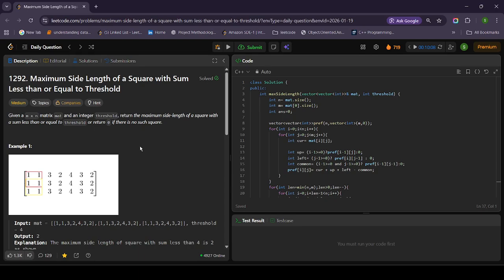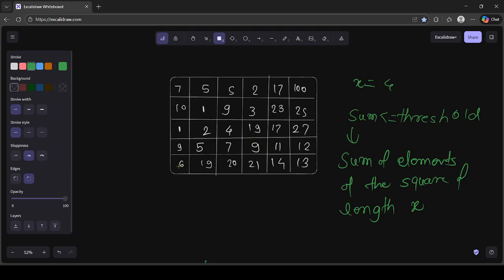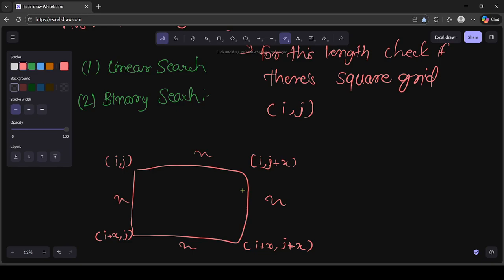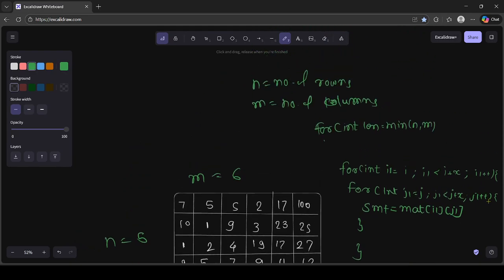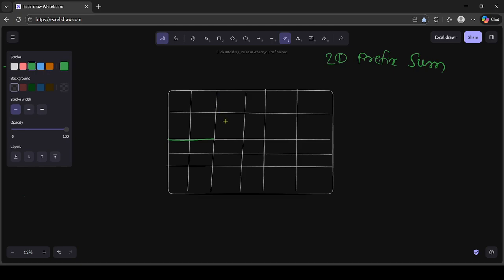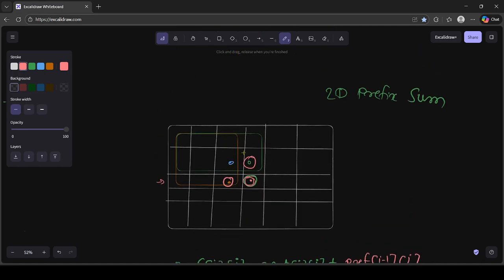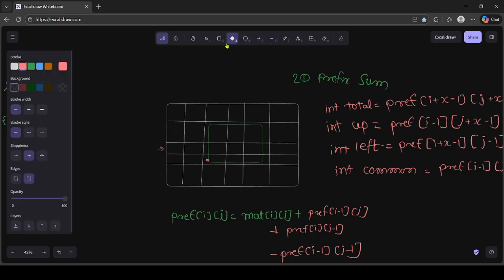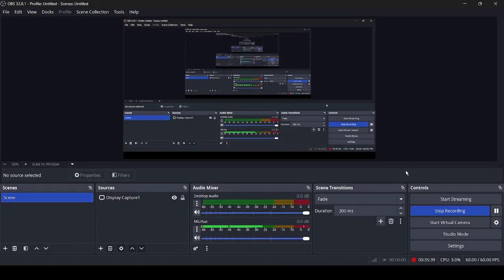Leetcode POTD 19-01-2026 | 2D Prefix Sums | Linear Search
In this video, you will learn how to solve a problem using 2d prefix sum technique